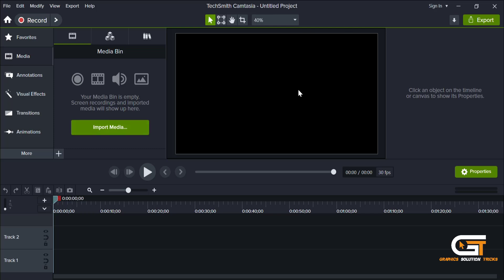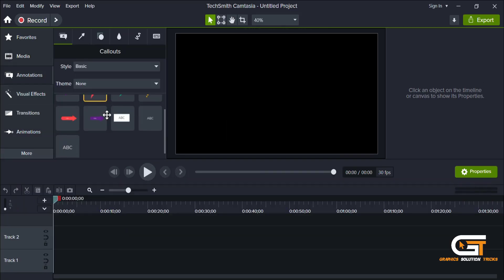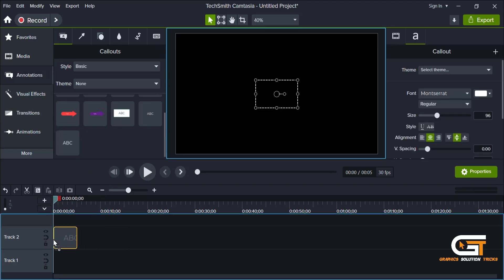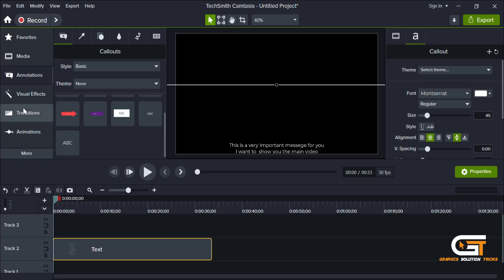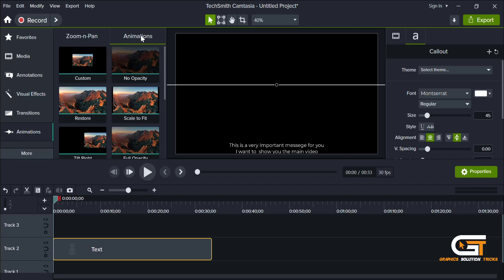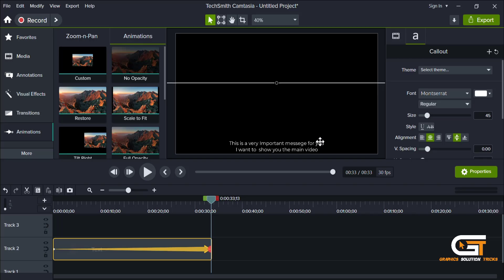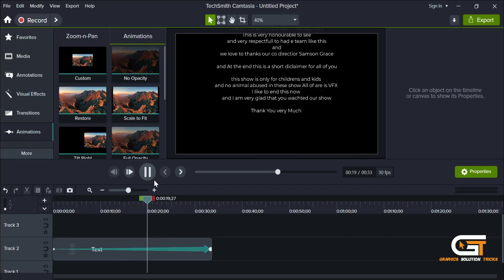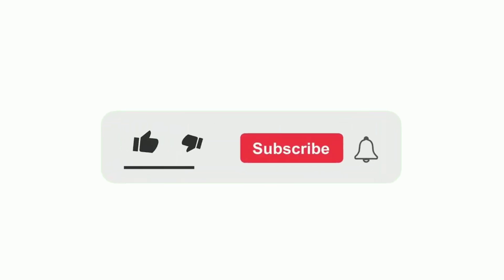How to Make Scrolling Text Credits in Camtasia 2025 | Camtasia Beginner Tutorial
Hi everyone, welcome to Graphics Solution Tricks channel.
Today we'll show you How to make scrolling text credits in Camtasia

Step 1: Prepare Your Text:
Open Camtasia.
Go to "Annotations."
Drag a text layer onto the timeline.
Paste your credits into the text layer.
Adjust the font, size, and formatting as desired.

Step 2: Create a Scrolling Animation:
Select the text layer.
Drag the text layer to the bottom of the timeline.
Go to "Animations" and select "Custom Animation."
Drag the custom animation onto the text layer.
Move the animation pointer to the end of the layer.
Select the text and drag it to the top.
Preview and Finalize:
Play the video to preview the scrolling text credits.
Make any necessary adjustments to the animation speed, duration, or text positioning.

▼ Related Keywords ▼

"how to make scrolling text credits in camtasia"
"how to make scrolling text credits in camtasia 2025"
"how to make rolling credits in camtasia"
"how do you create a scrolling text video"
"how to add scrolling text in video online"